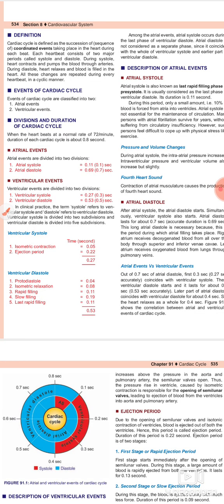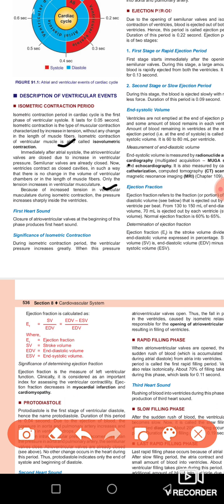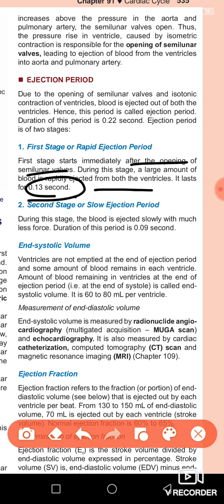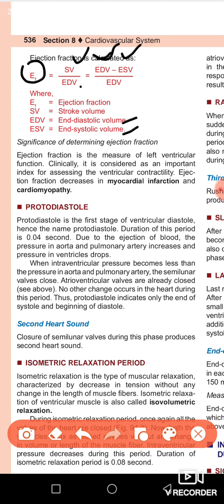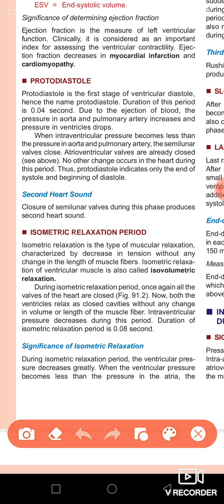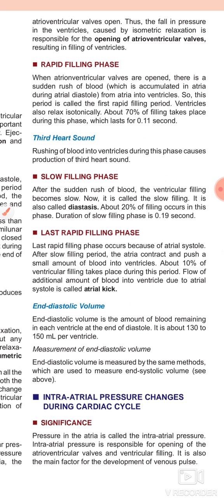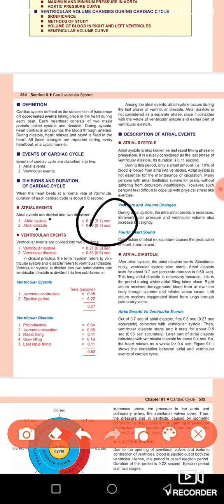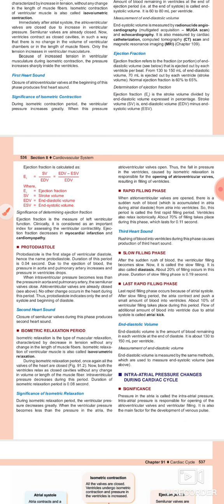cardiac cycle/Physiology Jaypee book part 2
Cardiac cycle/ Physiology by Jaypee book/Gyton book
Hello everyone,I am Alia Waheed. l am to represent my channel for all of you. My main objective is to provide you with the best content of the pharmacy without any fee, I hope you also like it, Thanks for your cooperation take care Allah Hafiz.                                               your searches
Cardiac output/ Physiology by Jaypee book/Gyton book